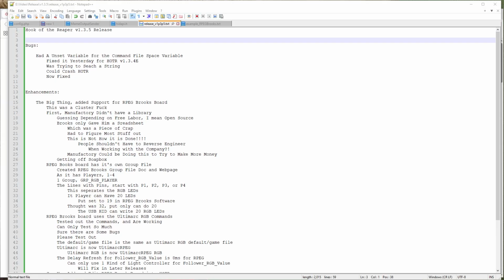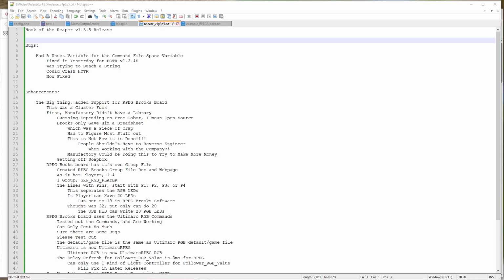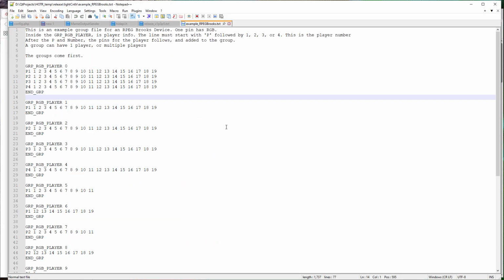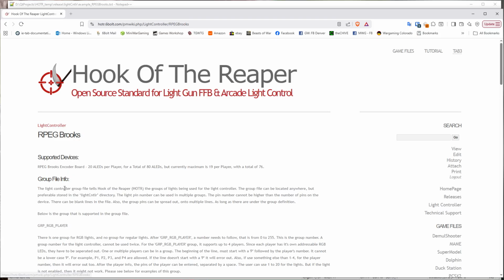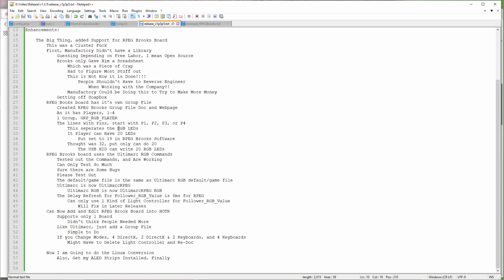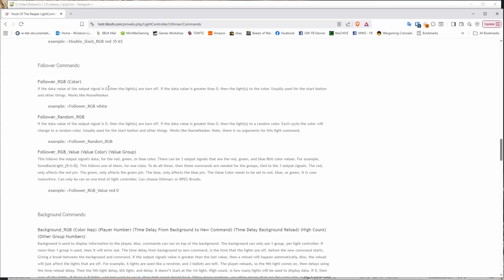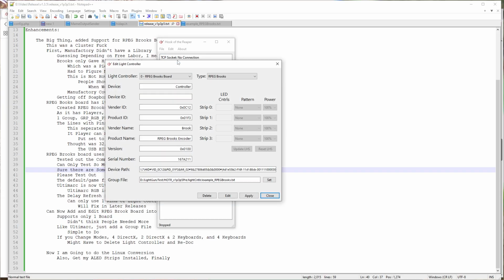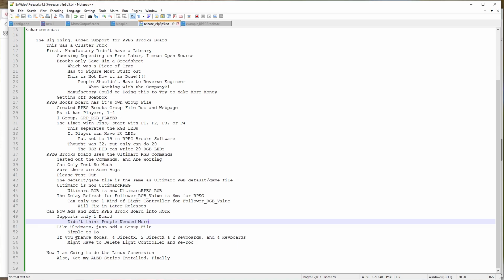Hook of the Reaper v1.3.5 Release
Fixed a small bug with the command file spacing variable. Added support for the RPEG Brooks board. Had to reverse engineering things. It has it’s own group file, and re-uses the Ultimarc RGB commands. The documentation has been updated and on the website. But at leaset it is not a quick release, LOL.